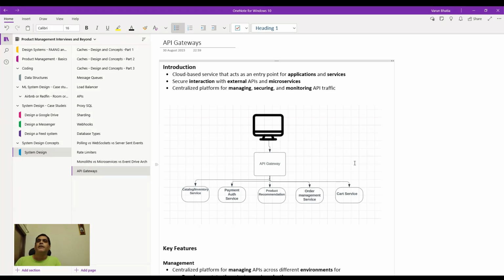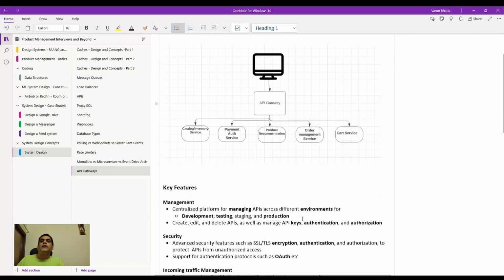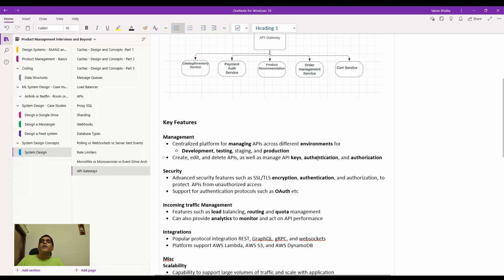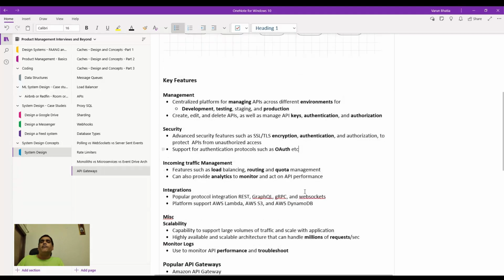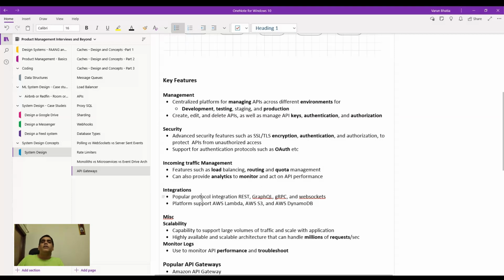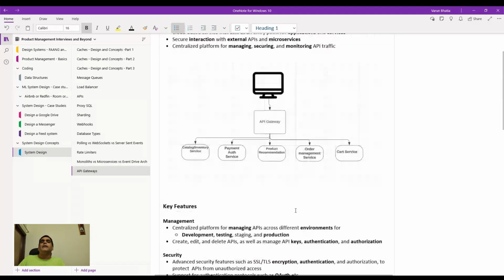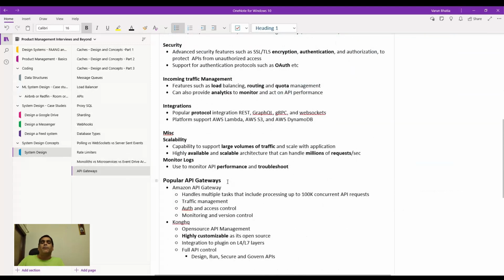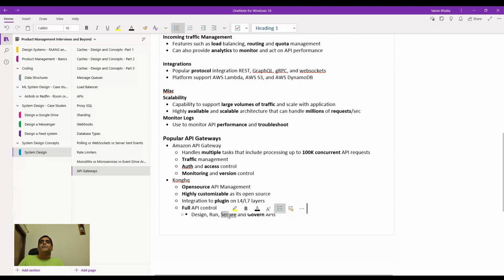System Design - API Gateways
Introduction - 0:00
API Gateways Key Features - 1:40
a) Management - 2:12
b) Security - 2:43
c) Incoming traffic management - 3:45
d) Integrations - 4:35
e) Misc - 5:15
API in System Design - 5:55
Popular API Gateways - 6:38